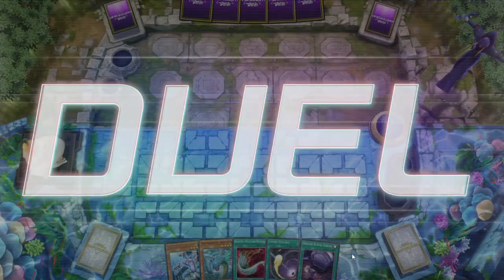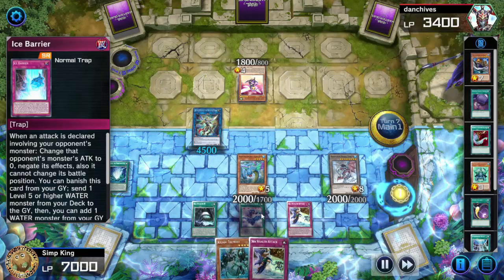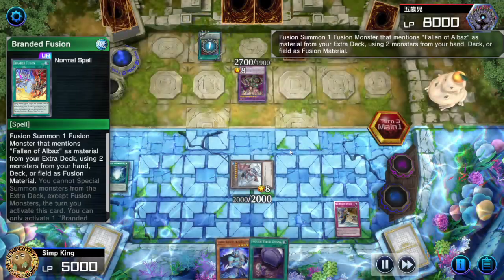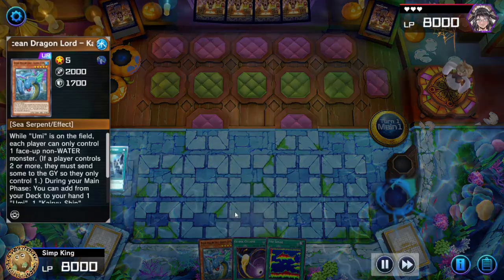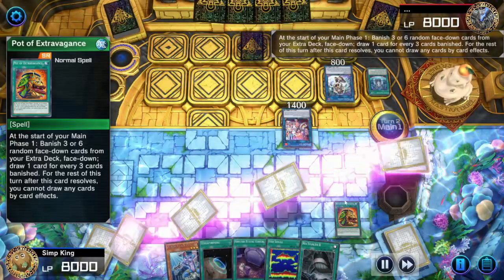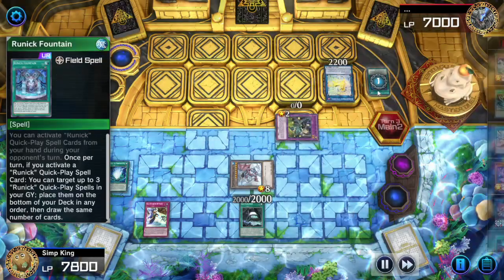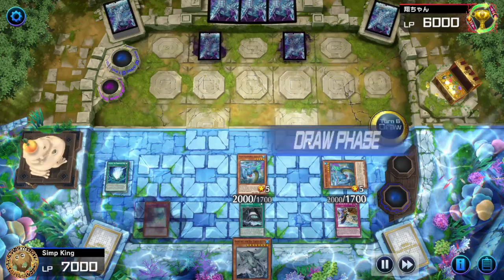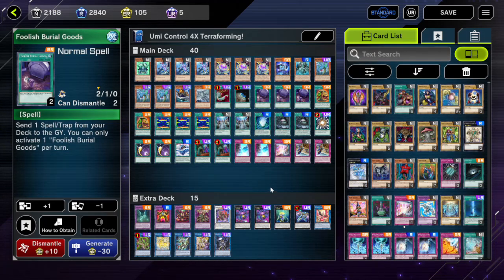How To Run 4 Terraforming in Umi Control! - Yugioh Masterduel Ranked Gameplay and Decklist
How to turn foolish burial goods into terraforming and is it actually worth it?

0:00 Gameplay
22:57 Decklist and discussion